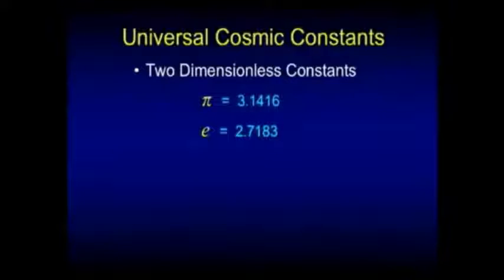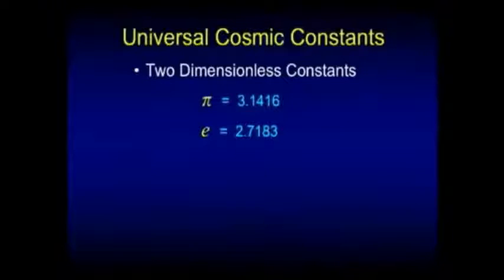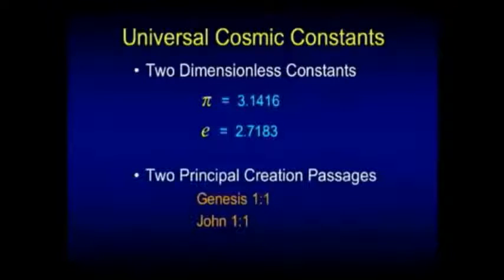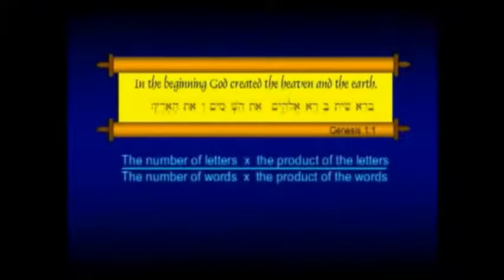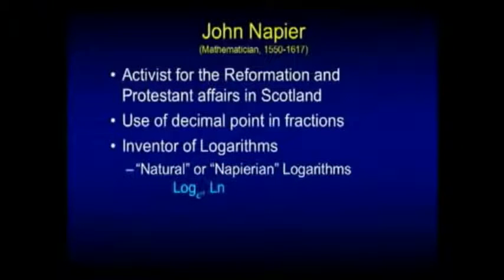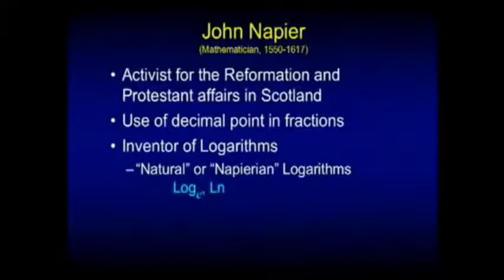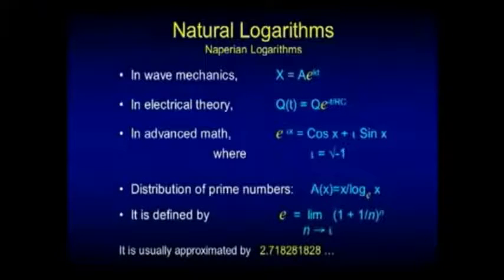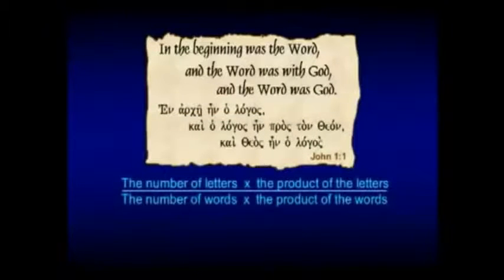High Math Values of "Pi" and "e" Found in Both Bible Creation Narratives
The value of "Pi" in Genesis 1 and the value of"e" in John 1. Both of which are dimensionless constants crucial towards any for of constructive & engineering progress.